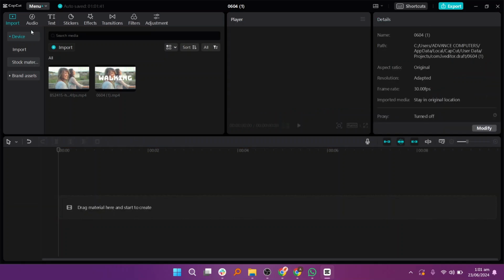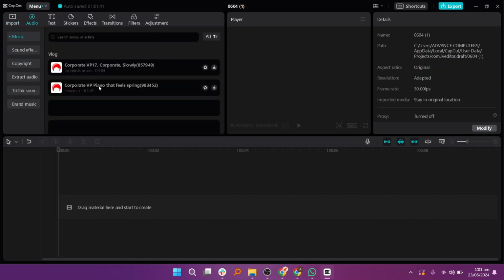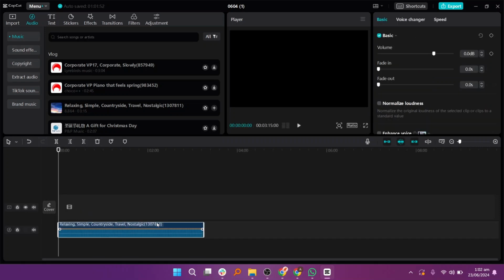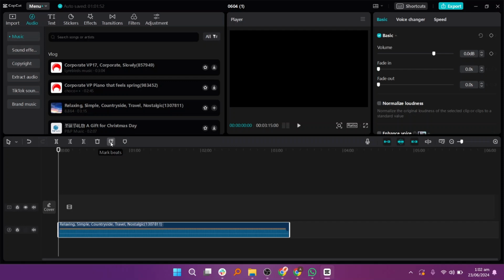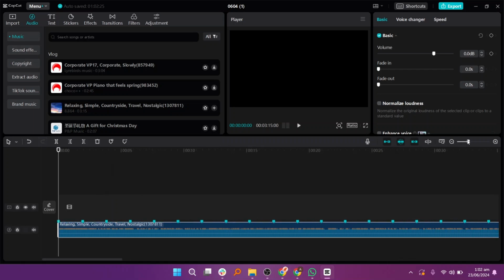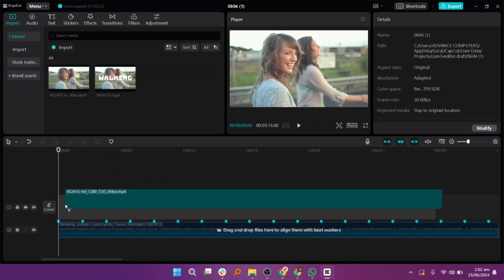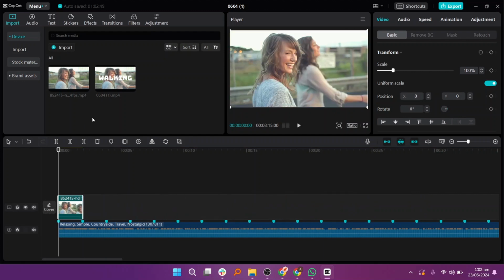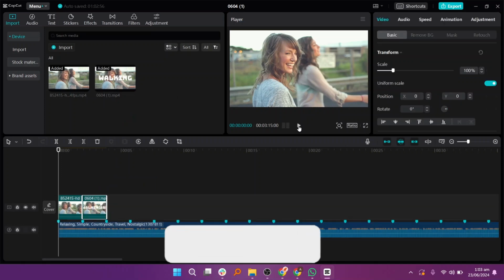How To Auto Sync Audio With Video In Capcut PC | Sync Audio With Video Autimatically Capcut PC